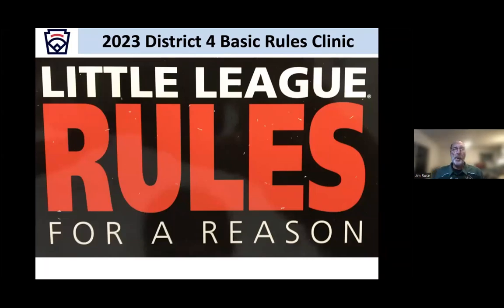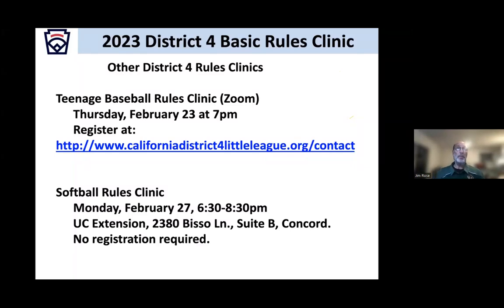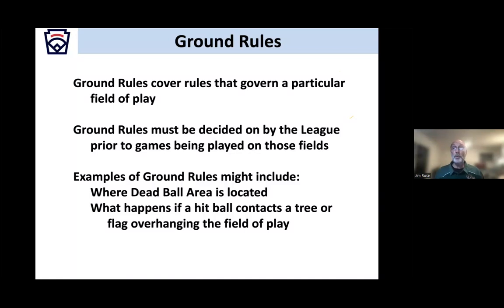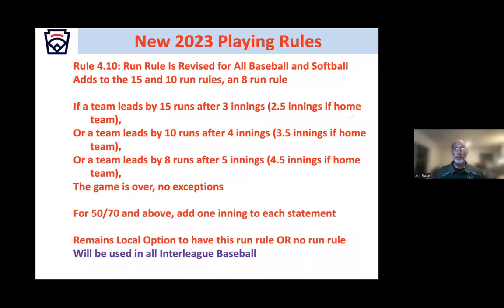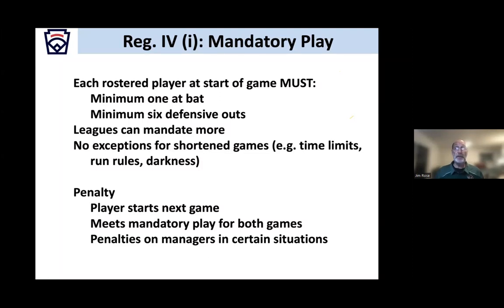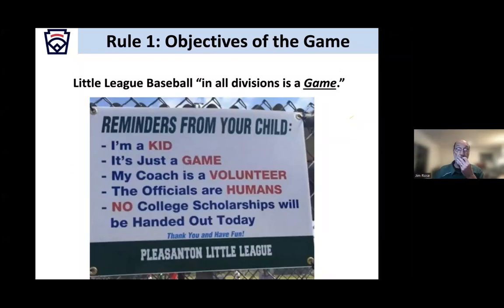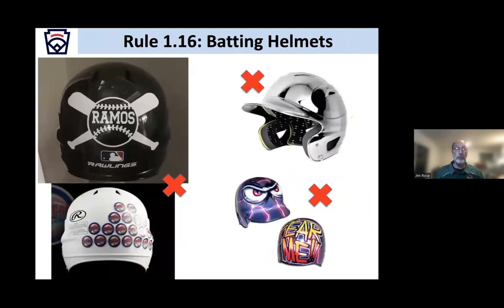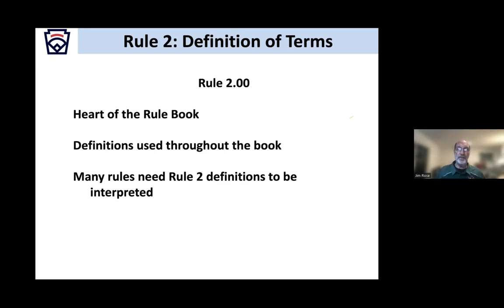2023 Rules Clinic Session 1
This is Session 1 of a four part Little League Rules Instruction series.  This session covers new rules for 2023, Regulations, Rule 1 and Rule 2.